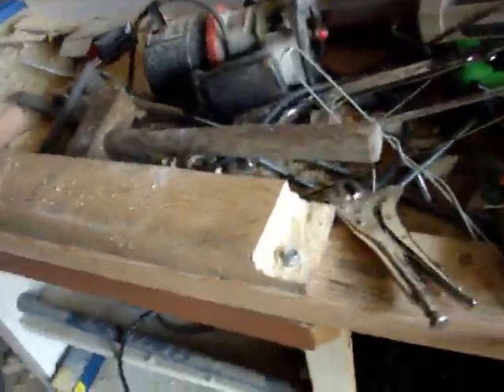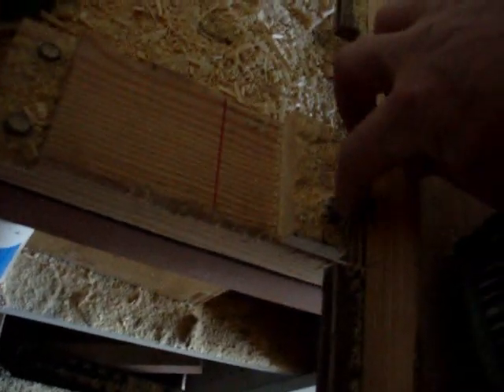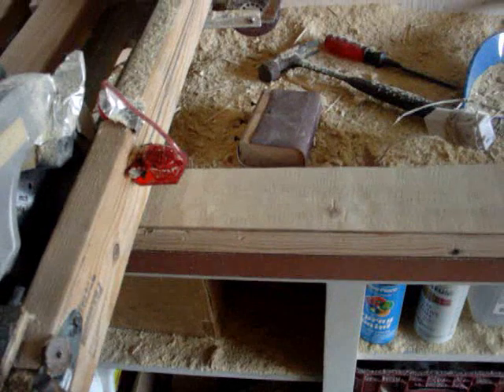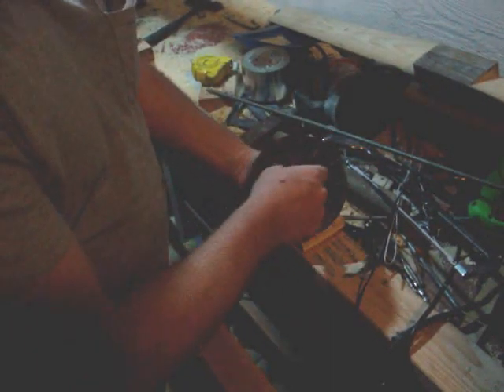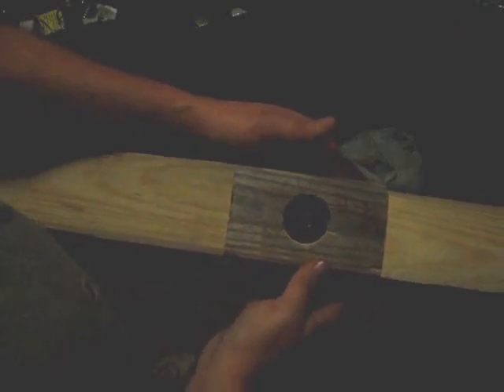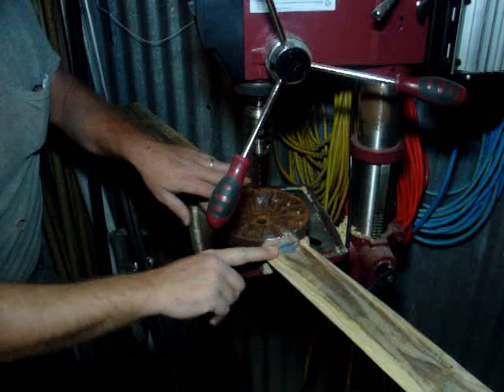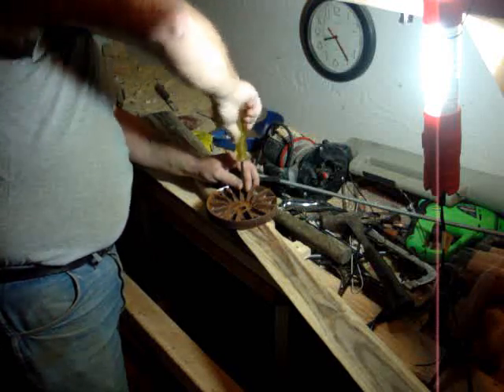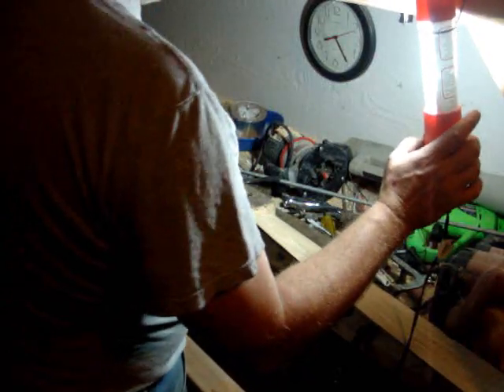PART 1 CLUGGY619s' NEW PROP FOR HIS TREADMILL MOTOR WIND TURBINE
WELL, I WAS ABOUT TO CARVE THE SECOND SIDE OF A PROP FOR THE PROP CARVING MACHINE VIDEOS THAT I HAVE BEEN WORKING ON LATELY, AND CLUGGY SHOWED UP AND THEN JESSE JAMES BEASON. WELL, I HAVE BEEN TRYING TO TALK JIM INTO TRYING A WOODEN PROP, AND TELLING HIM THAT THEY ARE MUCH FASTER THAN THE ONES HE HAD BEEN USING. SO HE BROUGHT ME THE TREADMILL MOTOR IND TURBINE. WE TOOK THE OLD BLADES OFF AND STARTED TO PROCEED WITH MOUNTING A NEW ONE THAT I JUST CARVED A FEW DAYS AGO.
   AND WE GOT IT ON THERE, AND FOUND IT NEEDED BALANCING AFTER THE INSTALL.
   ANYWAY THIS IS THE MOUNTING OF THE PROP, AND TOMORROW I HOPE THE WIND IS UP FOR SOME READINGS. I'M BETTING IT WILL MAKE A PRETTY GOOD COMPLIMENT TO THE SOLAR PANELS HE IS USING. JIM IS TOTALLY OFF THE GRID.
IT'S GONNA BE NICE WITH THIS ONE ADDED TO THE SYSTEM.
MUDDy